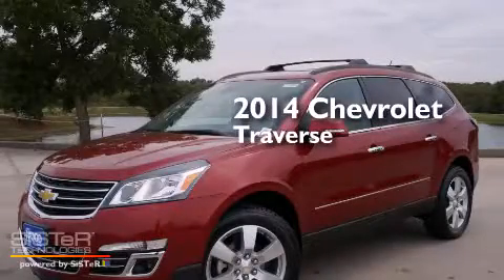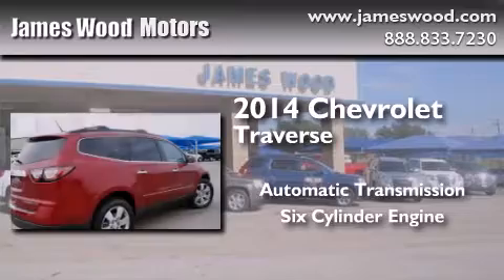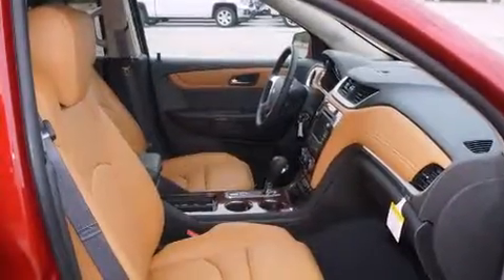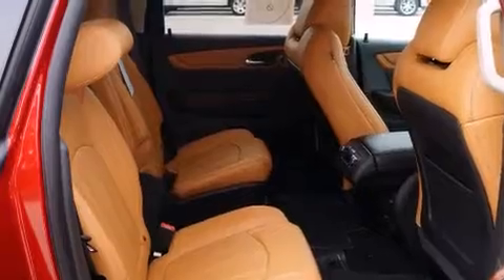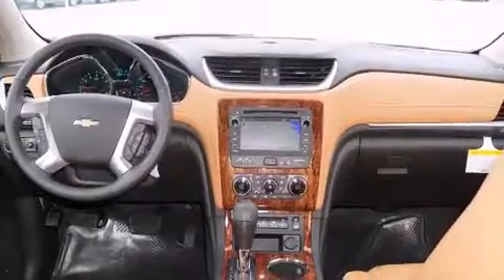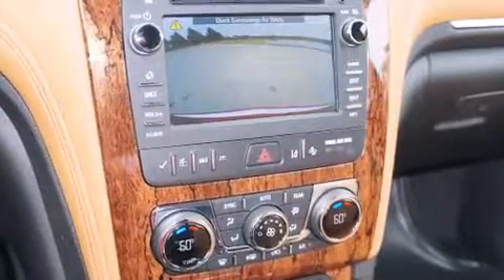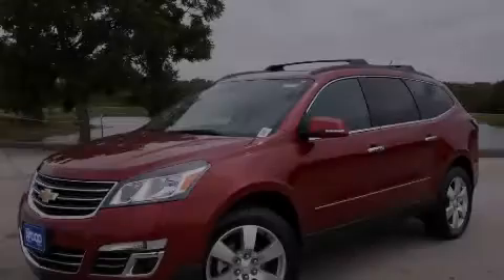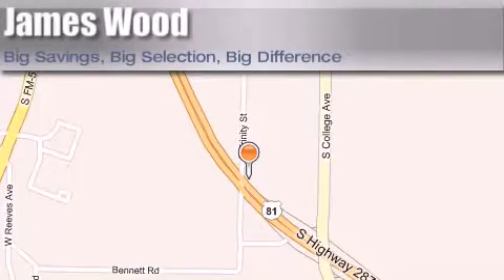2014 Chevrolet Traverse Dallas TX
We've been honored to serve the Decatur TX area , we promise that your experience at our dealership will exceed your expectations ! Year : 2014 Make : Chevrolet Model : Traverse Engine : 3.6L 6 Cyl. Fuel Injected Trans . : 6-Speed Automatic Exterior : Crystal Red Tintcoat Miles : 10 James Wood Motors US Hwy 287 South Decatur , TX 76234 Welcome to James Wood - your source for quality new and used cars from Buick , Cadillac , Chevrolet , GMC , Hyundai , and Pontiac . With two north Texas locations to serve you - Decatur and Denton - our new new used car sales force is ready to assist with your next new or used car purchase . We have a large inventory of new and used cars ready for delivery today . Proudly serving the Dallas and Fort Worth Metroplex ! The James Wood Auto Group's business philosophy is to provide our customers with quality Chevrolet , Pontiac , Hyundai , Buick , GMC , and Cadillac cars , trucks and SUVs , but also provide great value and service . We are celebrating 30 years in the automotive business in the Dallas - Ft . Worth , Texas area , and it is our policy to treat every visitor that enters our Chevy , Pontiac , Buick , GMC , Hyundai , and Cadillac dealership doors as an honored guest without exception . The bottom line is we work hard every day to provide a friendly and professional sales experience for the car or truck buyer , quotes Mr . Wood . Every customer deserves that and we guarantee that you'll find it at the James Wood dealerships . 2014 Chevrolet Traverse Decatur TX